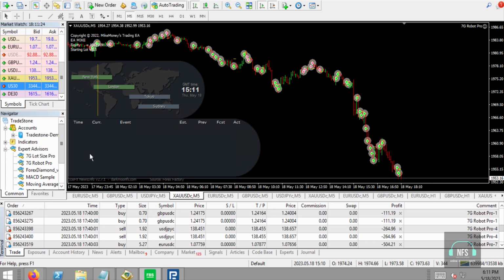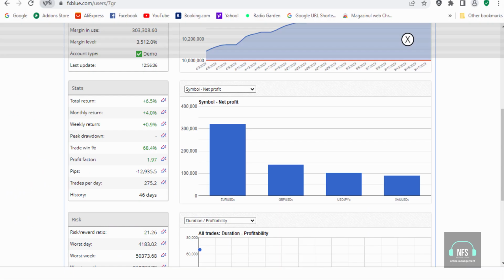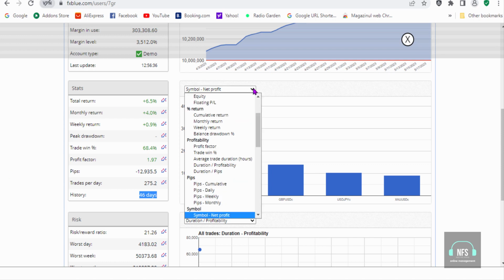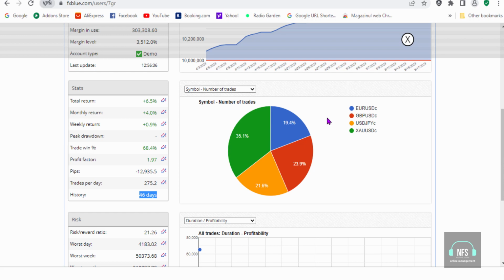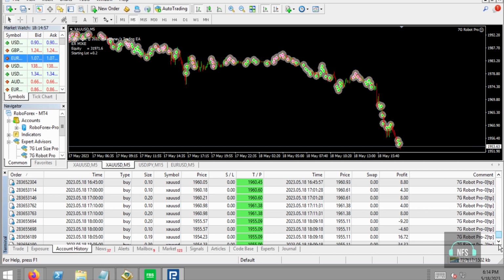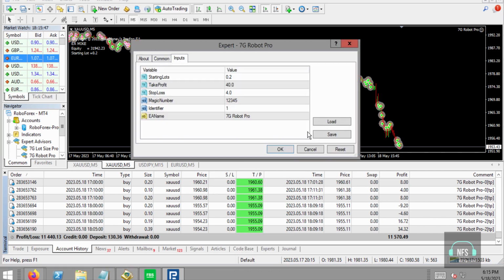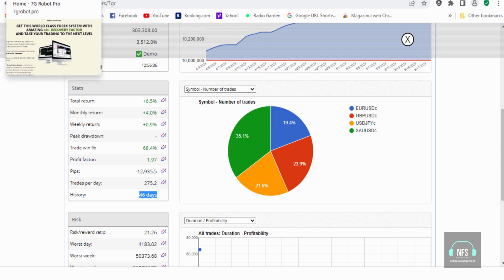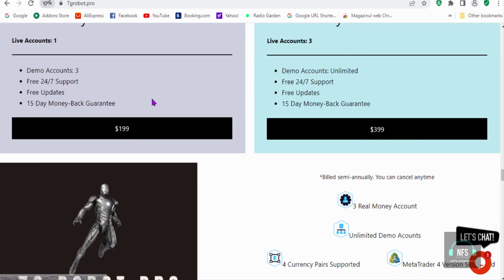How To Make Good Profits On Forex Market Using Algo Trading. 7G Robot Pro EA Results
In this video, i will show you how to make good profits on Forex Market using algo trading. also, i will share 7G Robot Pro EA Results

*The best EA for cent accounts